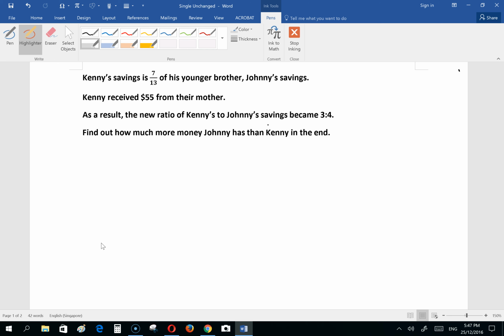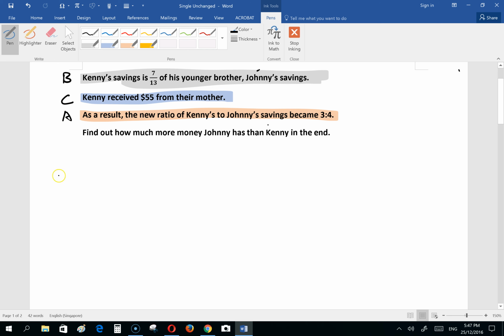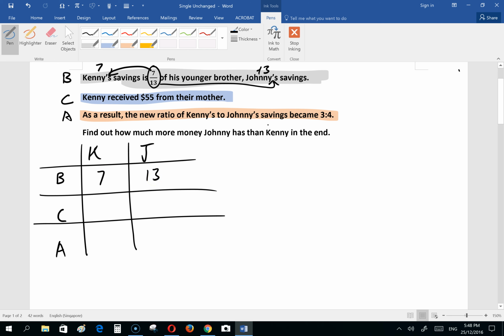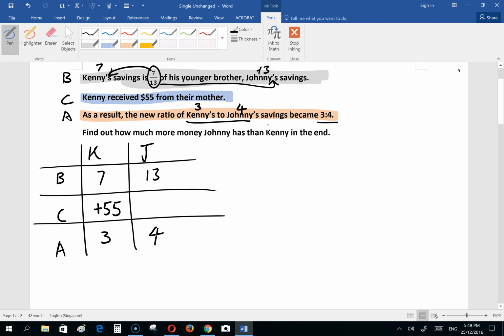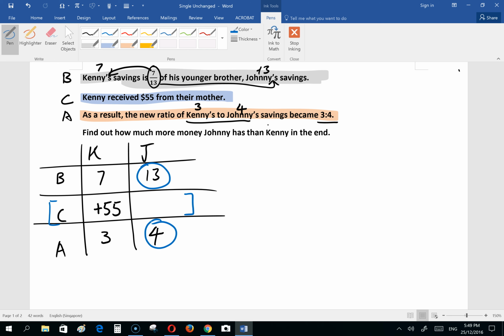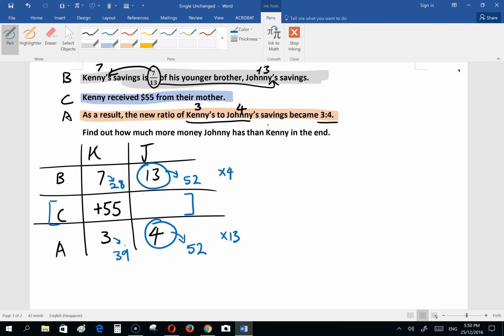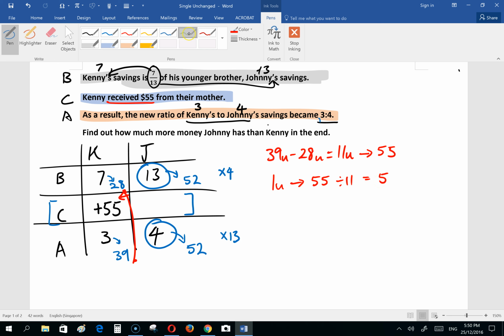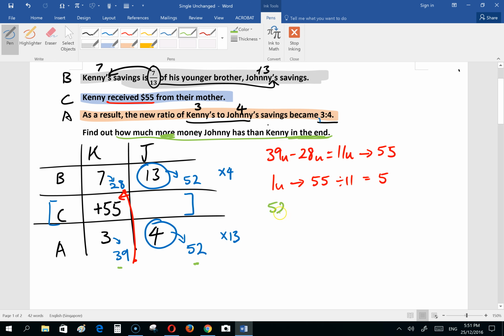Single Unchanged Preview